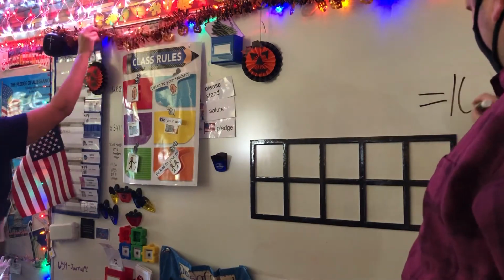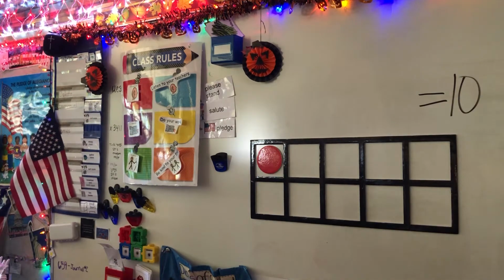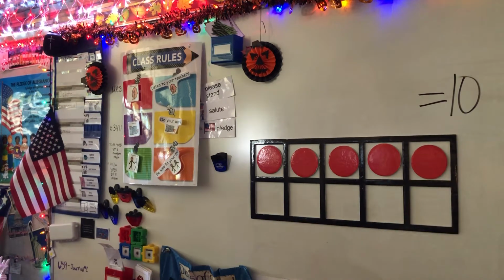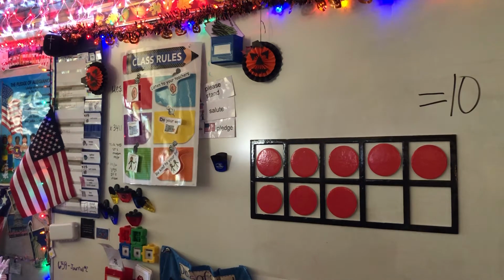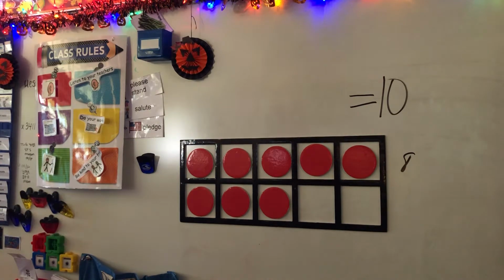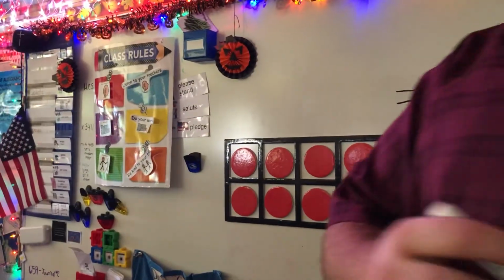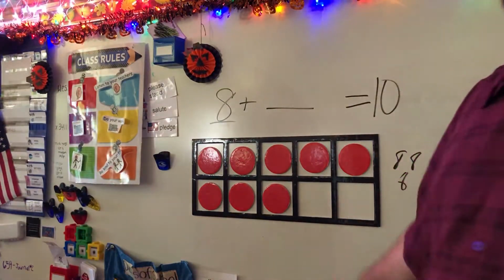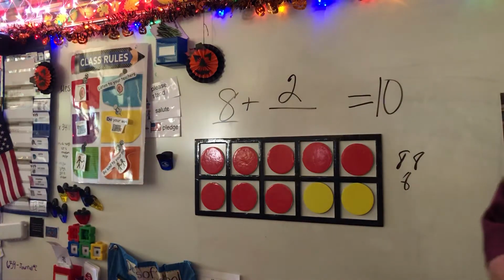Circle Time 10/19/2020